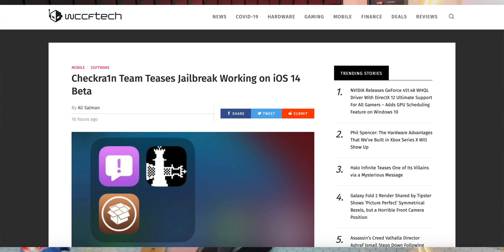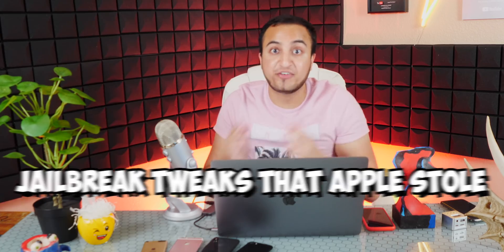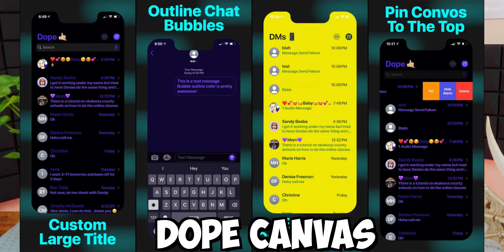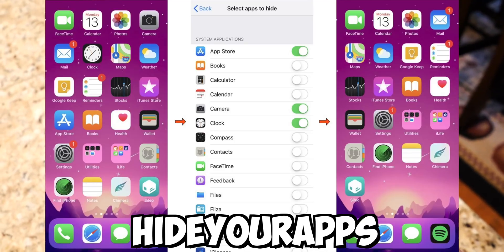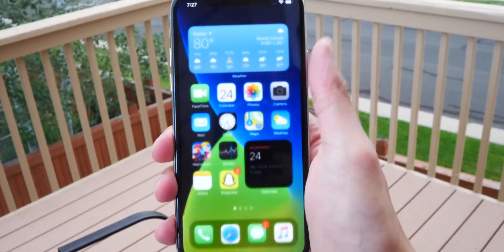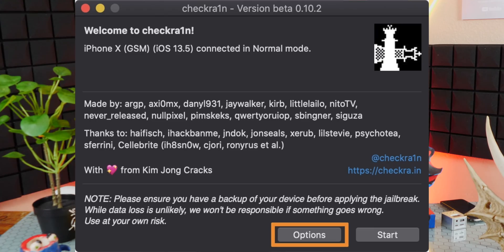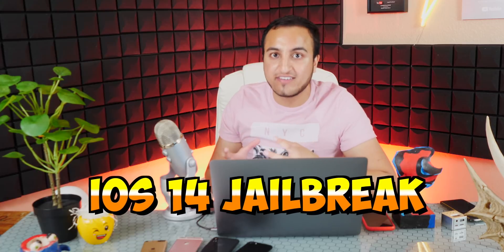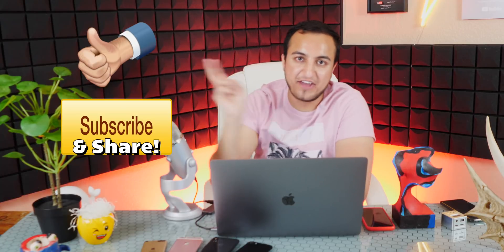Jailbreak VS iOS 14: Should You Jailbreak OR Update to iOS 14? (iOS 14 JAILBREAK TWEAKS) NEWS UPDATE